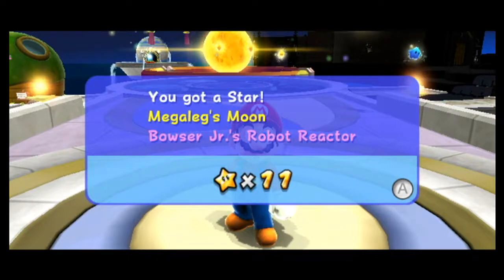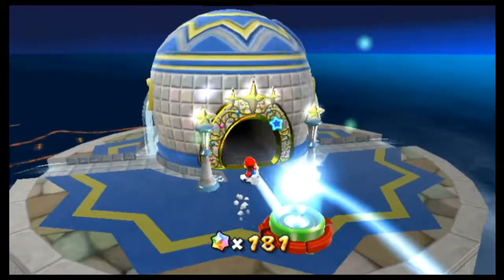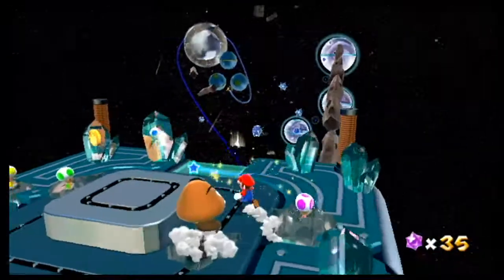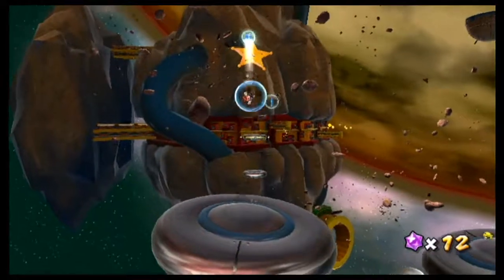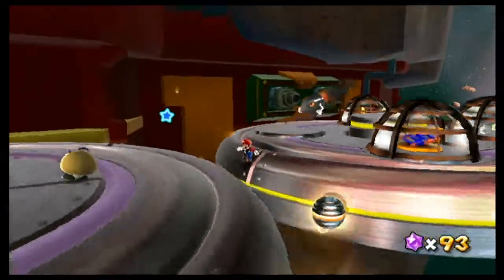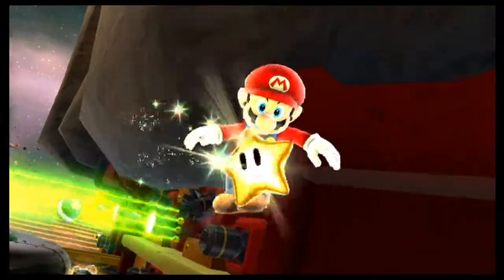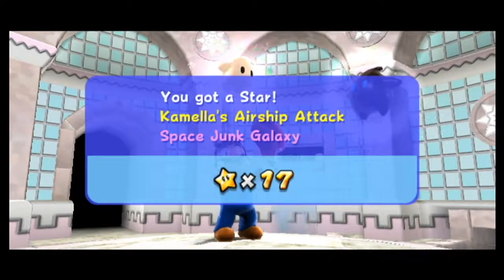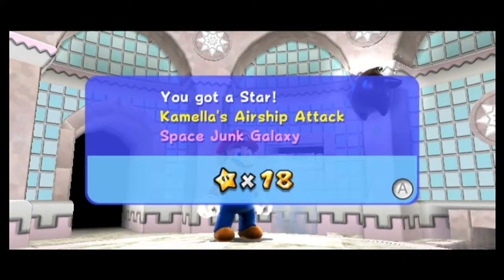Super Mario Galaxy ~ Part 3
Welcome back to more Mario Galaxy, in this episode we begin doing missions in the Fountain, specifically beginning both Space Junk Galaxy and Battlerock Galaxy